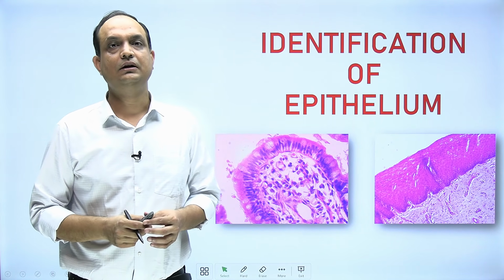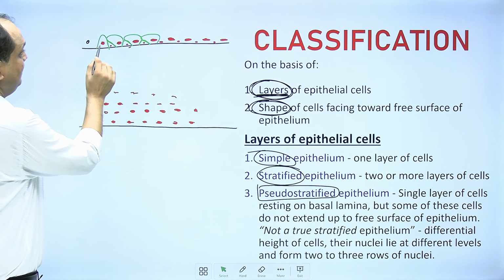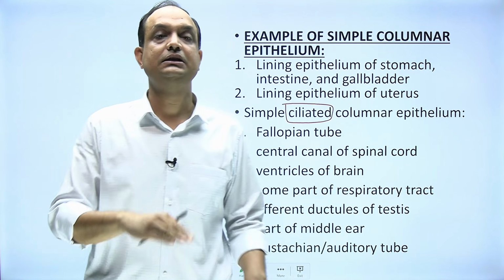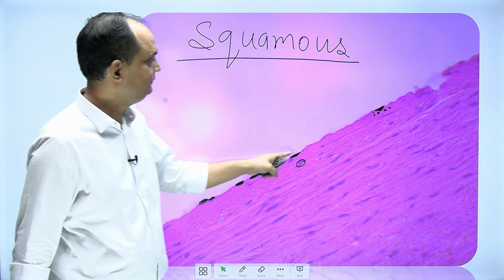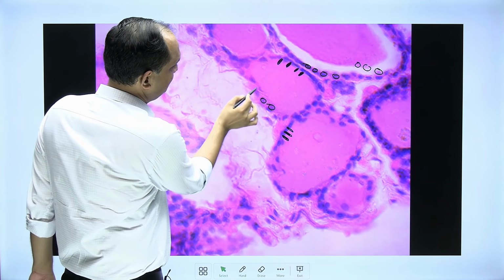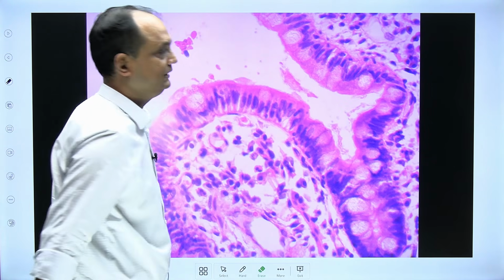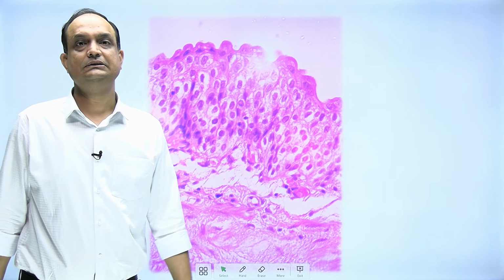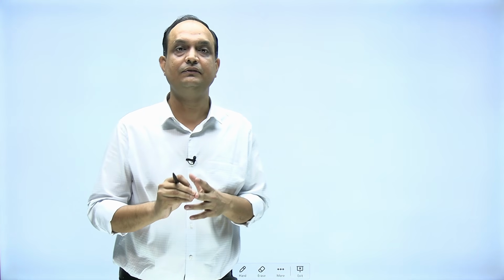EPITHELIUM:HISTOLOGY || How to identify the slide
How to identify different type of epithelium in exam?
How to differentiate the epithelium in practical class?
Classify the epithelium?
Types of epithelium?
How the different epithelium appears?
Histology class of epithelium?
How to see Slides in histology practical classes.